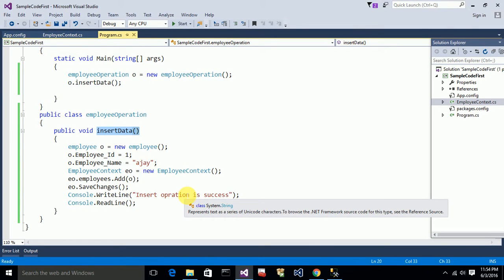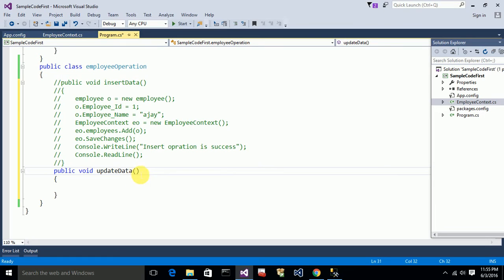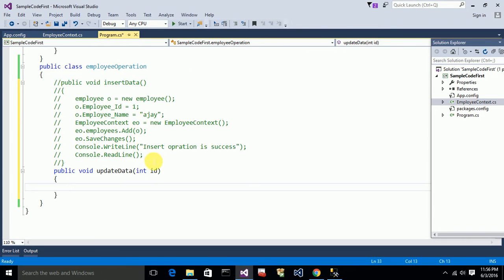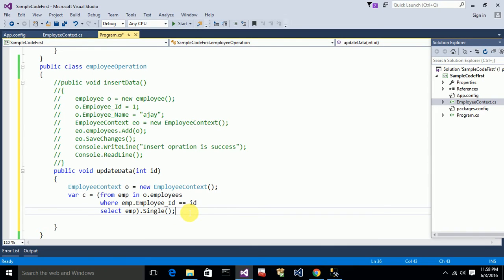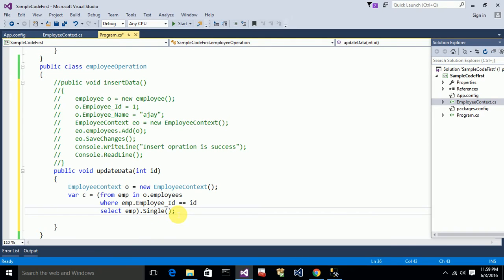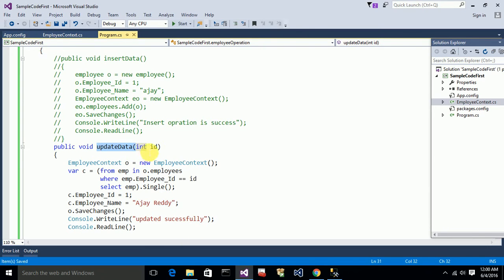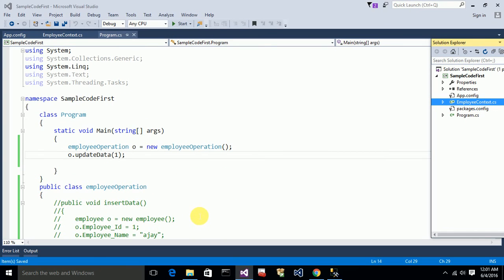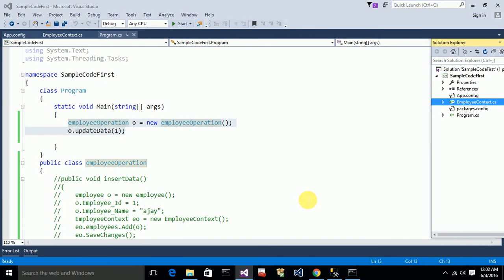Entity Framework Code First approach in .NET || Updating table data using code | 2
This video shows Entity Framework Code First approach || Updating table data-2. Made it easy for beginners